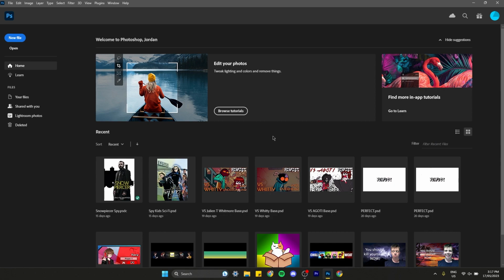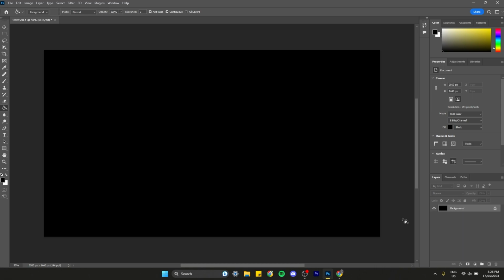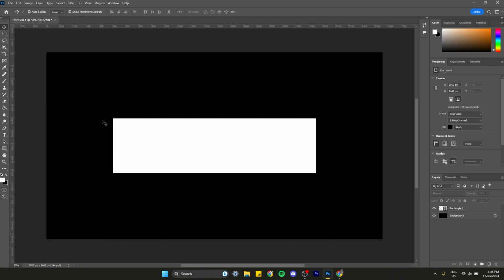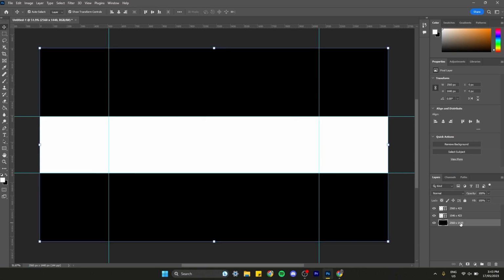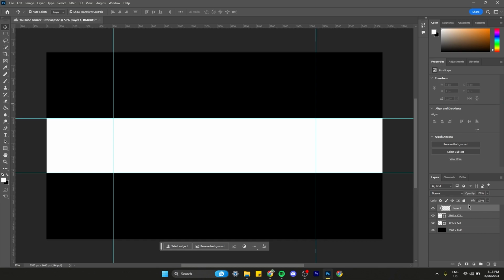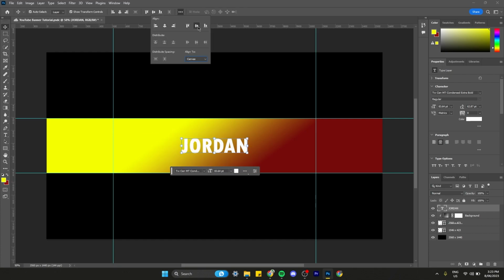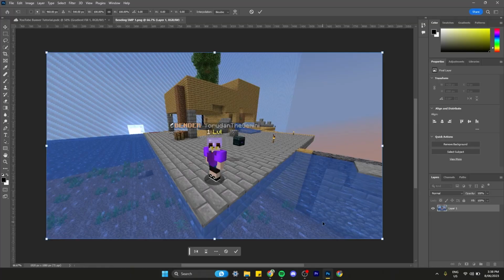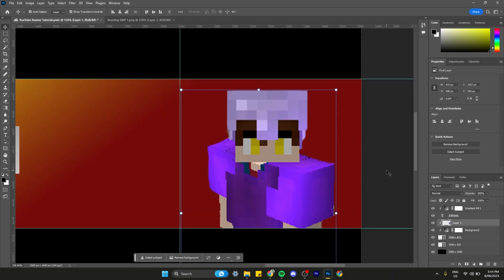How to create a simple looking banner in Adobe Photoshop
A semi-rushed video on how to create a simple looking banner in Adobe Photoshop, along with showing you the ropes on how specific tools in Adobe Photoshop work.